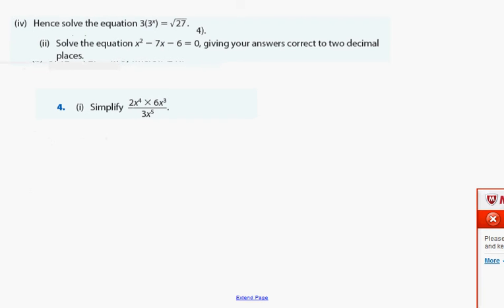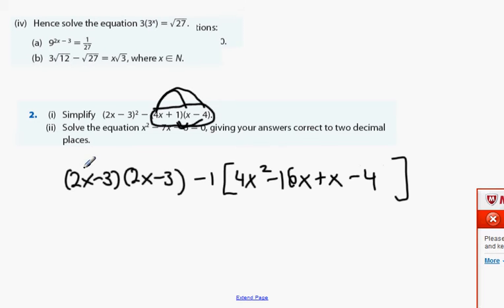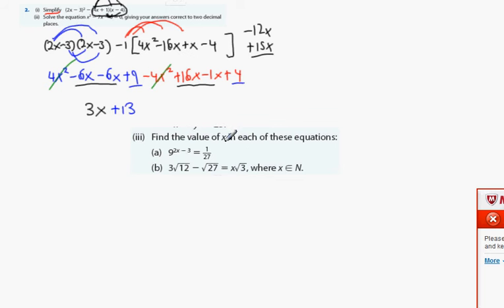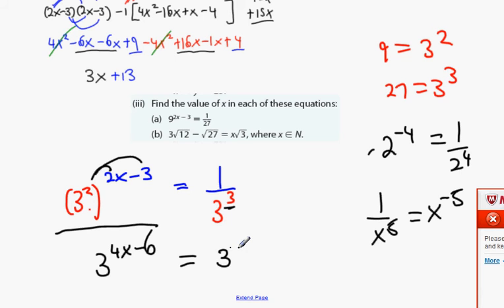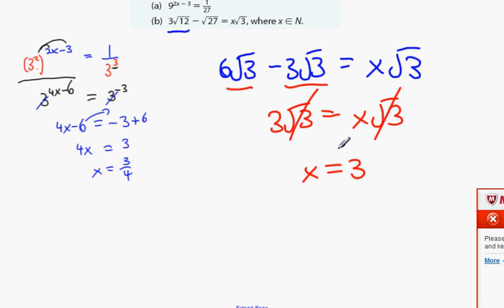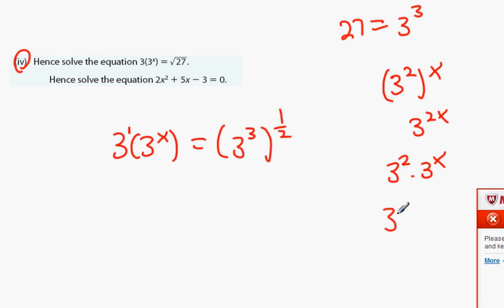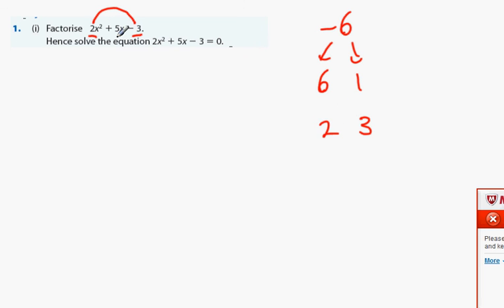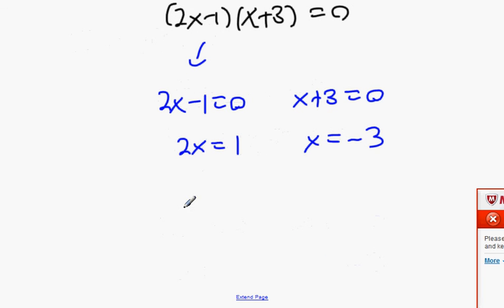4th year test revision